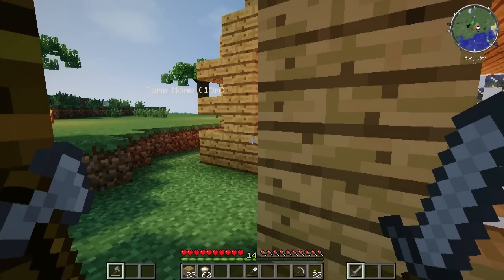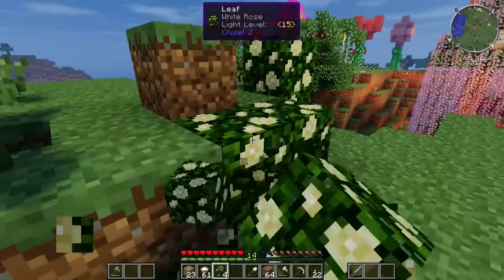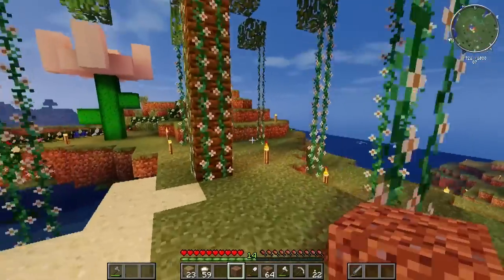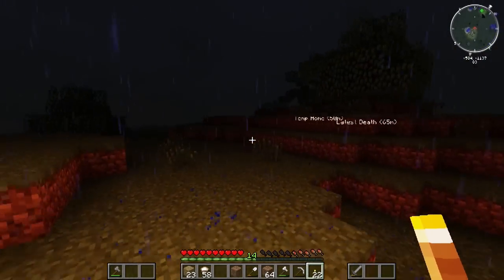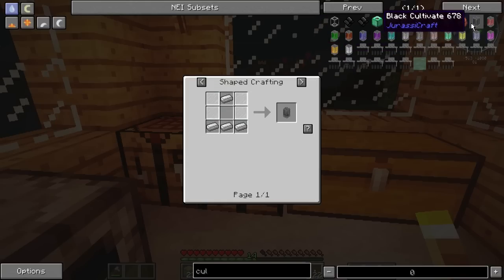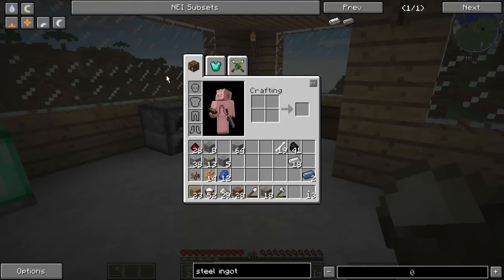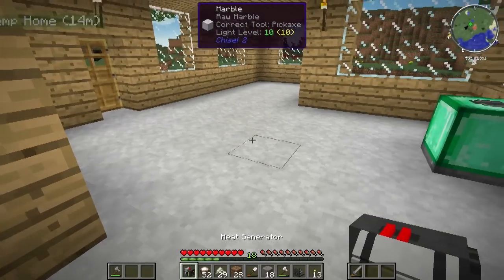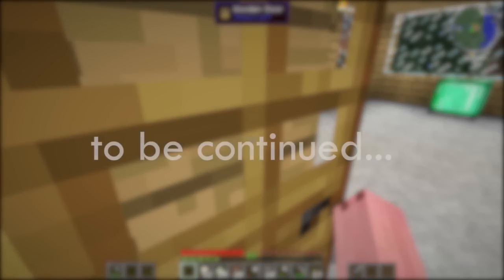Jurassic World Day 1 - Welcome to Jurassic World (Minecraft Modded Let's Play)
Welcome to Minecraft Jurassic World Modded Survival series which includes our own Minecraft Jurassic World map with a huge modpack consisting of the Minecraft Jurassic World Mod, Minecraft Jurassic Craft Mod, Minecraft Jurassic Park Mod, and many others! We want to base this series of the Minecraft Jurassic Park Movie as well as the upcoming Minecraft Jurassic World Movie! In this Minecraft Jurassic World Server we will be creating a huge Minecraft Dinosaurs Jurassic Park where we will build an enormous Jurassic Park creating Minecraft Dinosaurs alongside with many YouTubers working together to help out while having fun fighting bosses, flying helicopters, hunting, having team deathmatches, Minecraft Dinosaur battles, and much more! Minecraft Jurassic World series merges the Minecraft Dinosaurs Jurassic Craft Modded Survival and Minecraft Dinosaurs Jurassic Park Modded Survival to create a massive series!